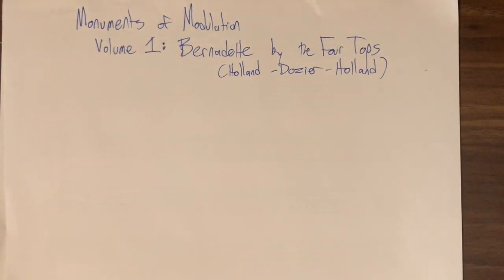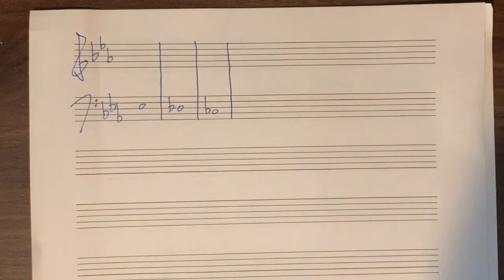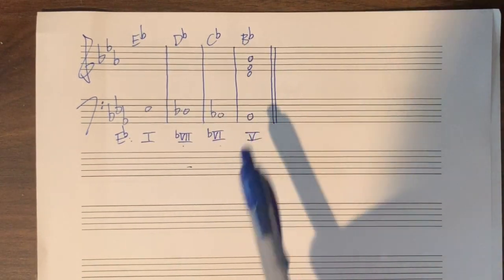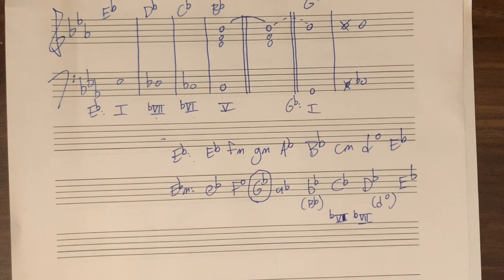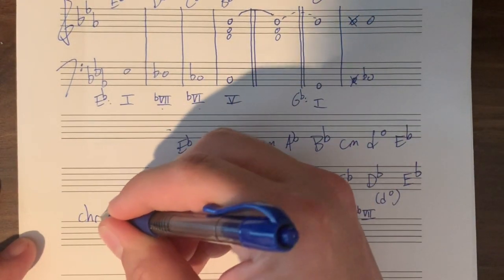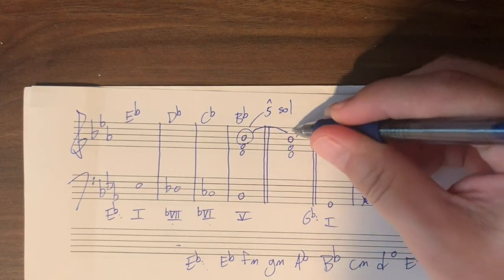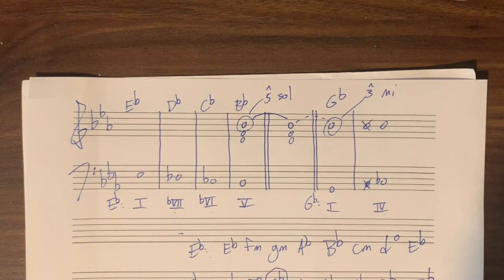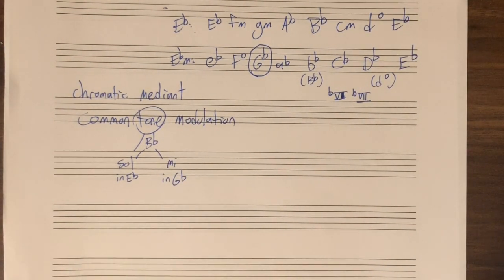Monuments of Modulation 1: Bernadette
Common tone modulation and a chromatic mediant relationship.